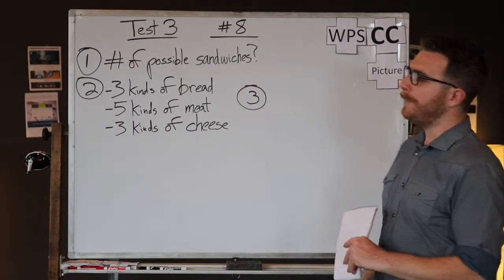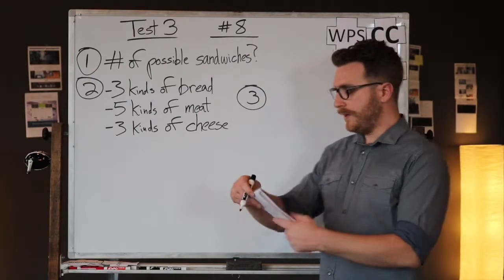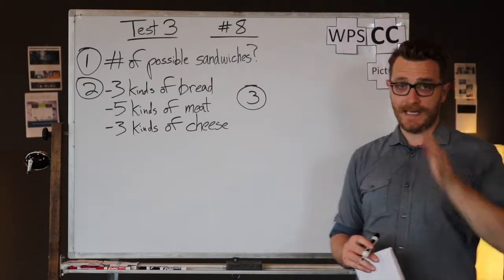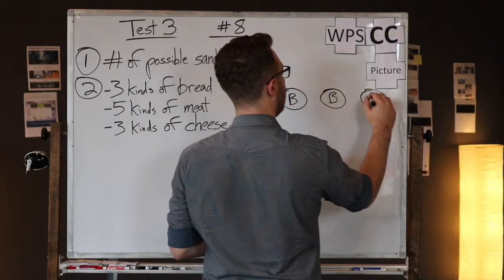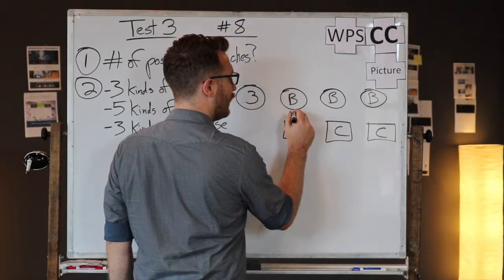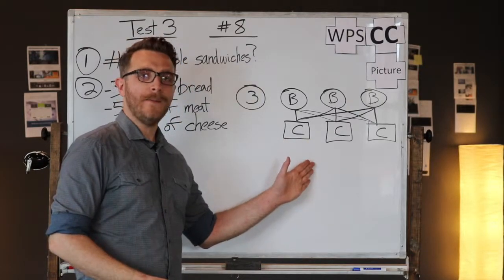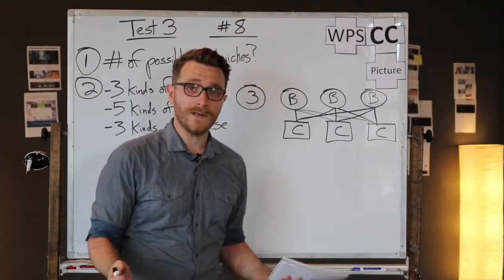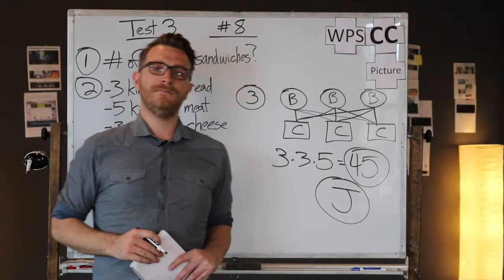TorchPrep Math Test #3 - Question #8